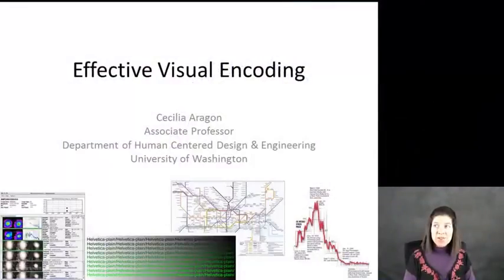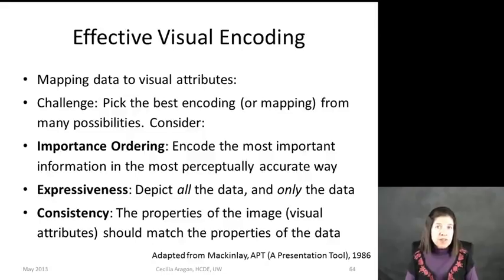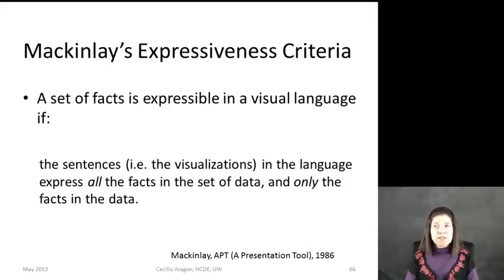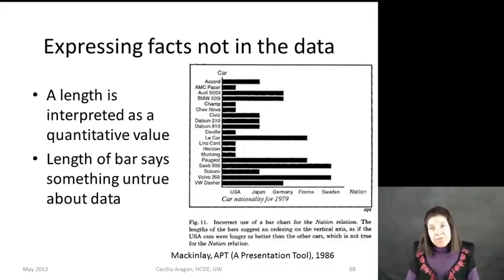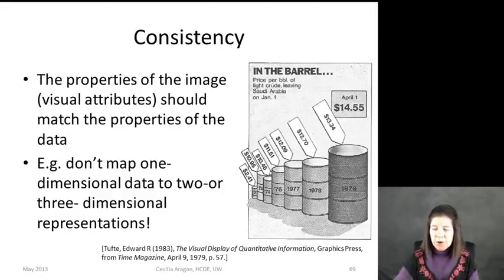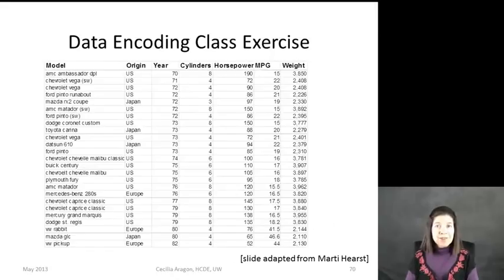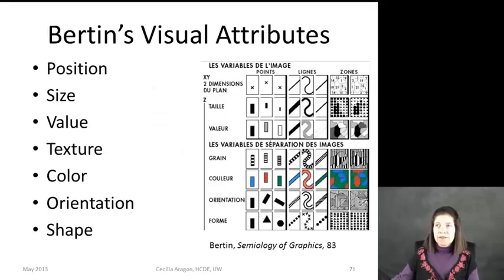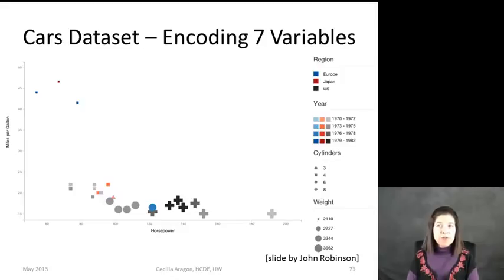8 5 05 Visual Encoding Part 1 6 38